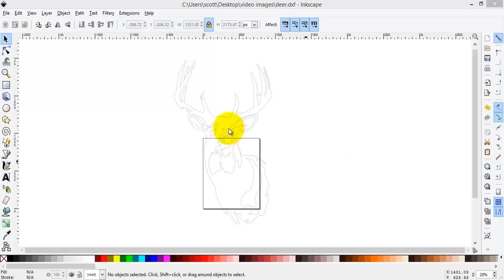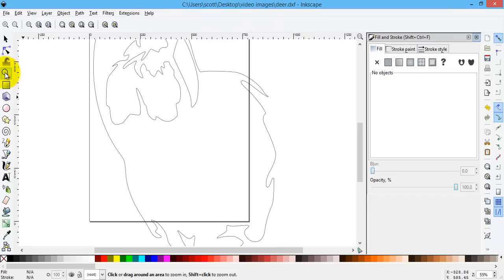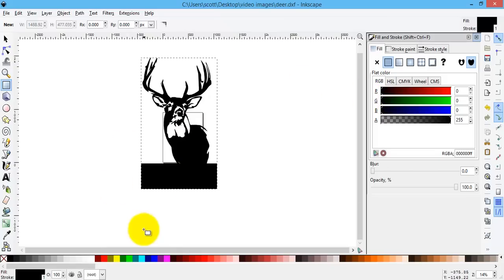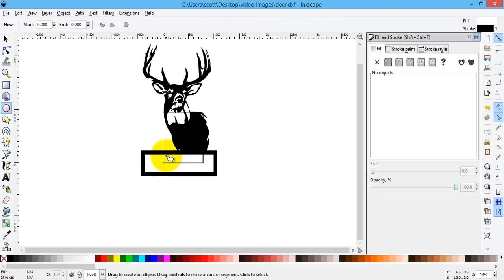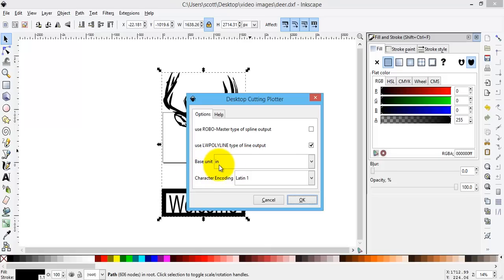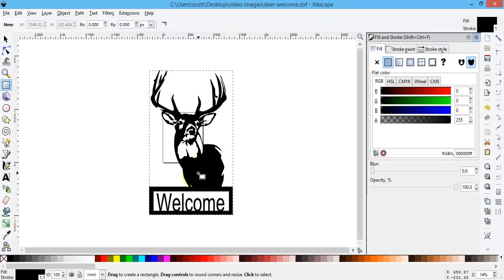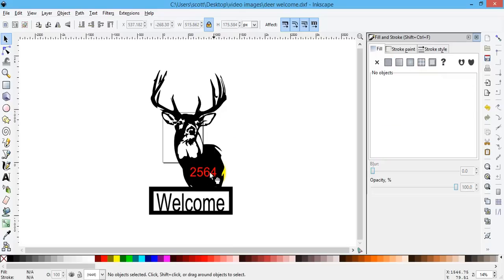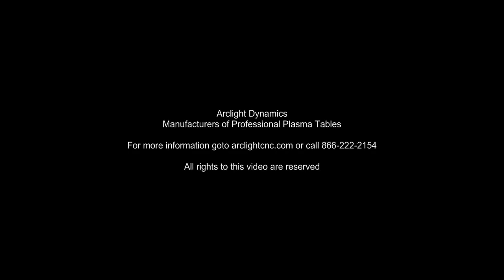Inkscape training video 3